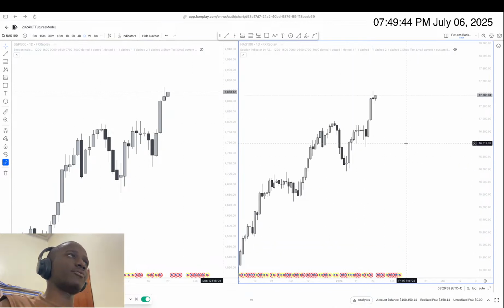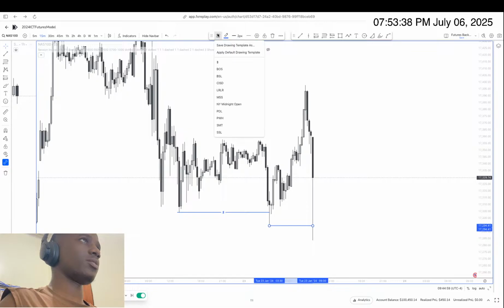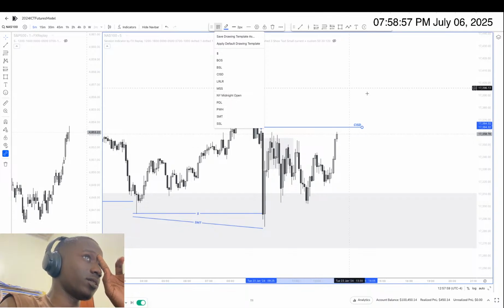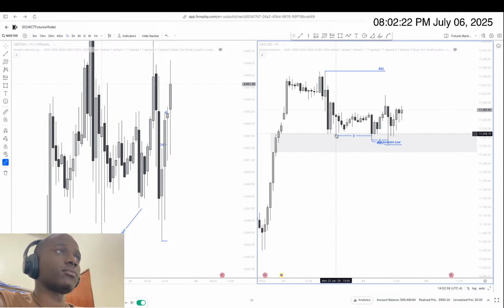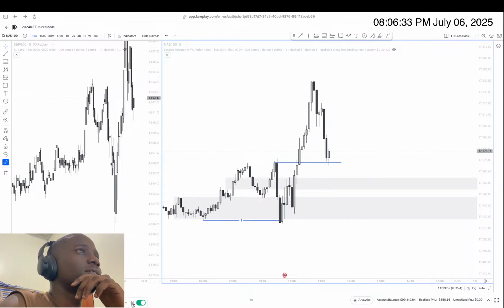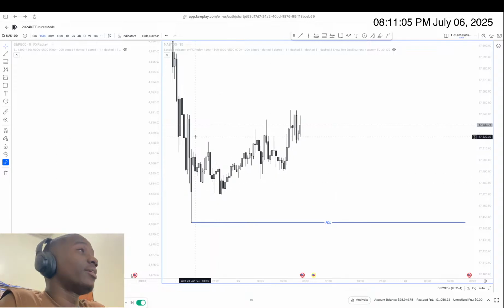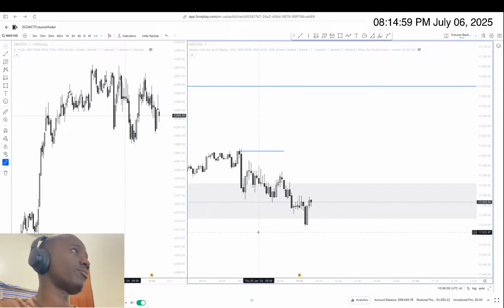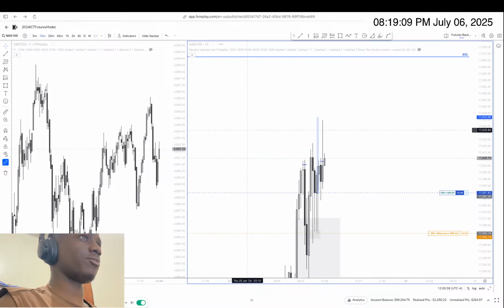Day 73 - Backtesting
Recording Date - 6th  July 2025